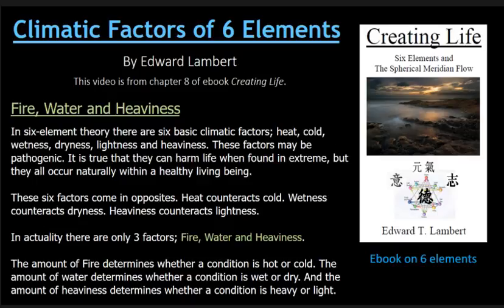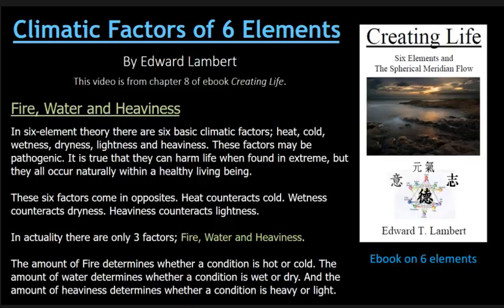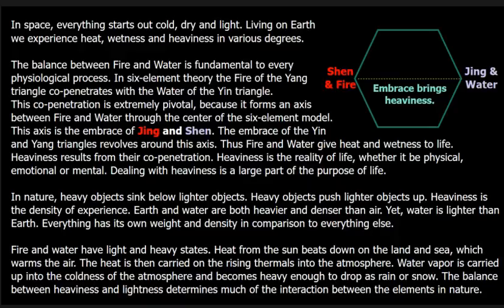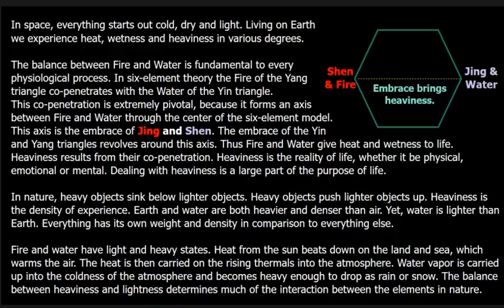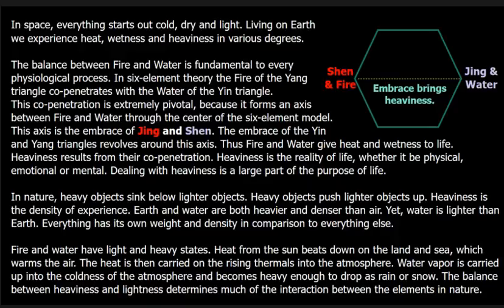6-element acupuncture: Introduction to the Climatic Factors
This video is a brief introduction to the climatic factors of the 6-element model. The climatic factors are heat, cold, wetness, dryness, heaviness and lightness. There are 3 more videos which present the factors in detail.